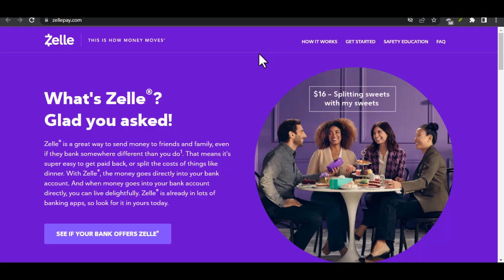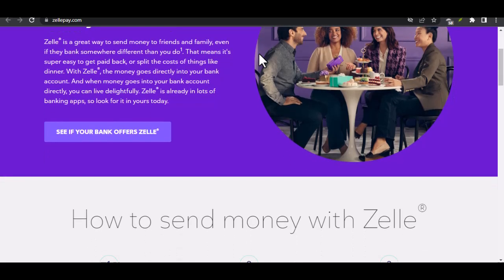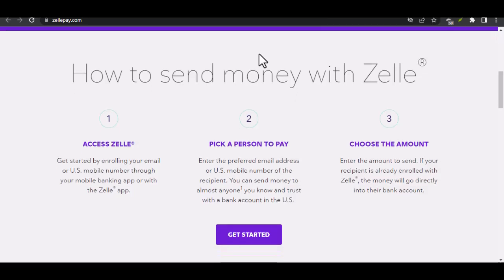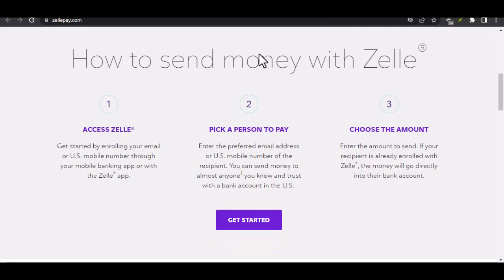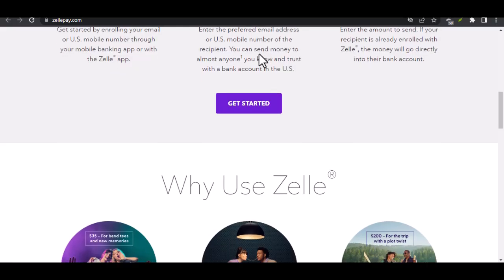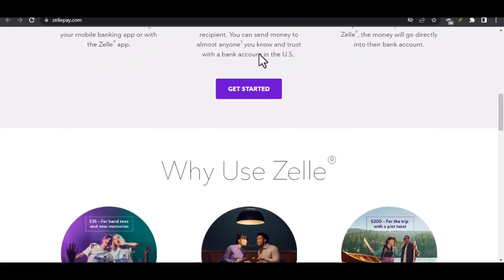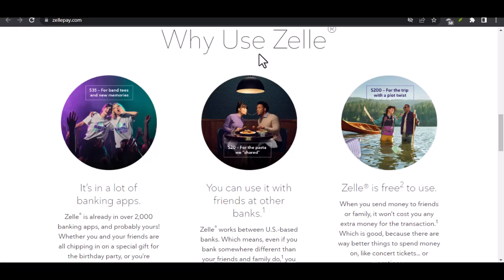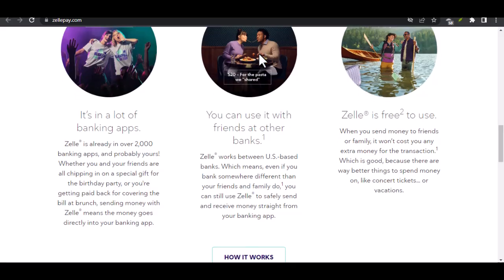How to find Zelle in your banking app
In this video we talk about How to find Zelle in your banking app

Tags:How to find Zelle in your banking app